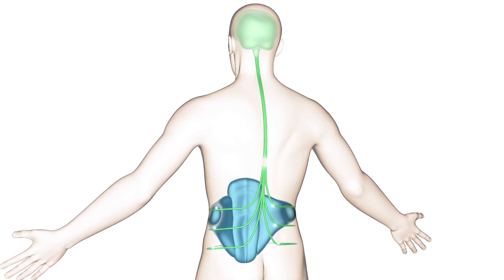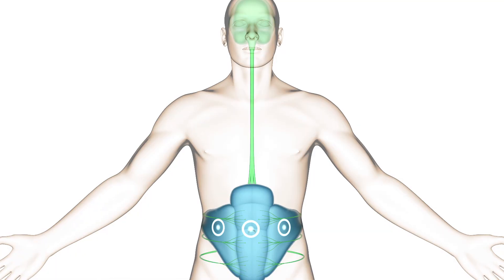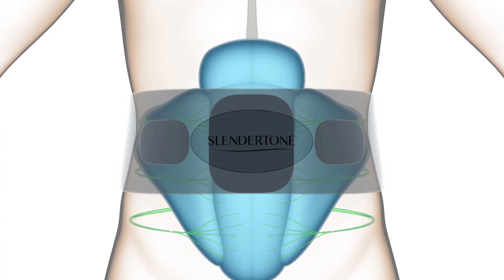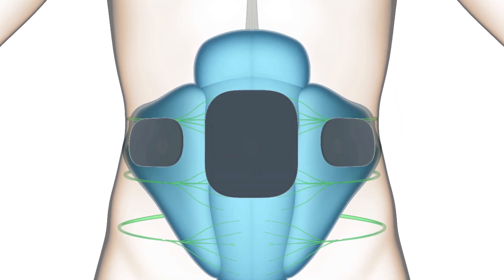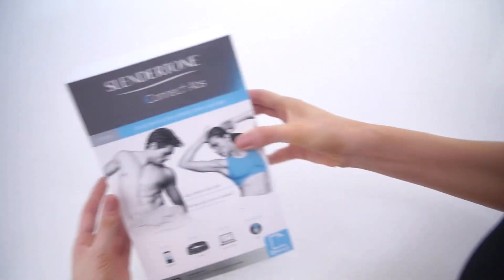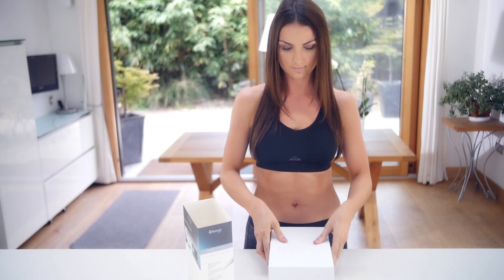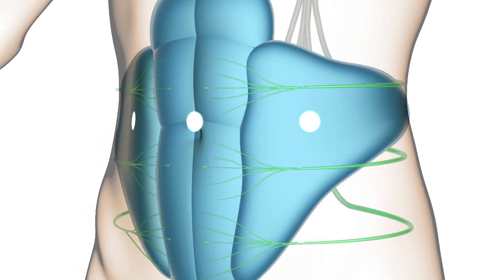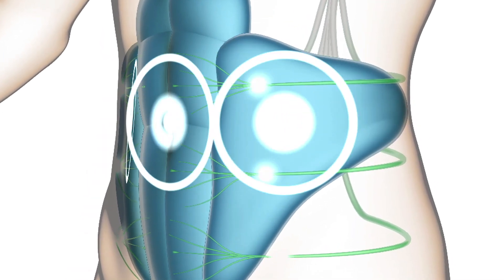How Does Slendertone & EMS Technology Work?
Dr. J Pocari the expert in exercise & sports science explains how Electrical Muscle Stimulation technology can help improve your workout results & why Slendertone is the world leader.
Slendertone uses Electrical Muscle Stimulation (EMS) toning technology to create strong, deep muscle contractions to tone your body. It is clinically proven technology to simultaneosuly relax and contract targeted muscles via small electrical pulses. Slendertone applies natural body science to exercise targeted muscles groups, in a similar way as your body would naturally do during exercise.

Generally, your brain sends pulses to your muscles telling them to contract or relax.  EMS sends electrical signals to directly stimulate and exercise your muscles.  Even those muscles that are extremely hard to reach via conventional exercise.  EMS is a proven efficient way to exercise your muscles, rooted in sports science research.  What’s more, this can be whilst completing other tasks and puts no strain on other parts of the body.